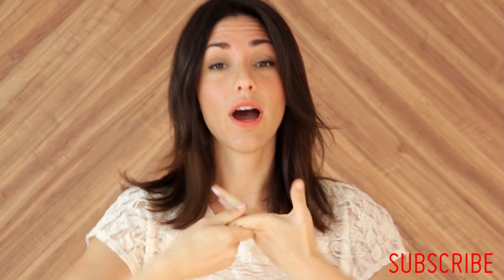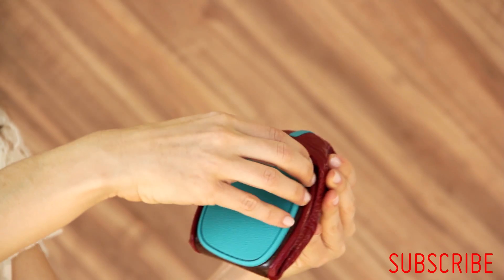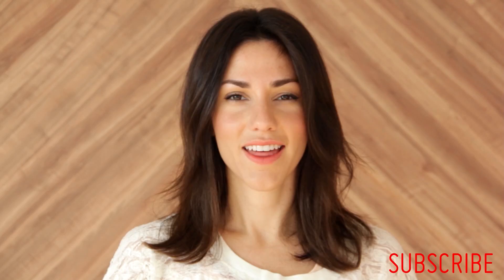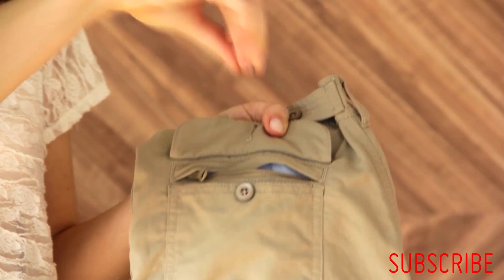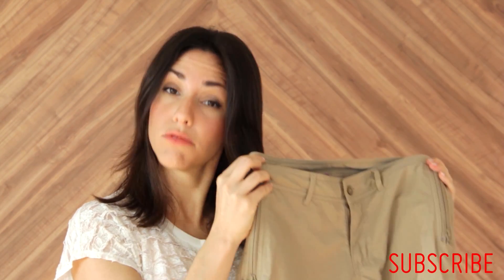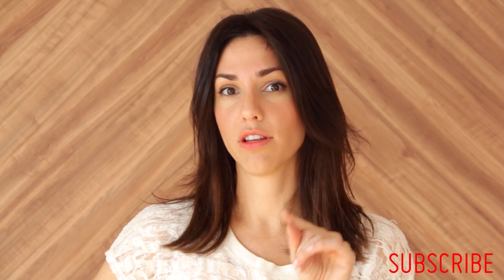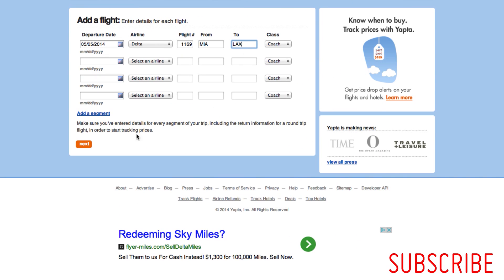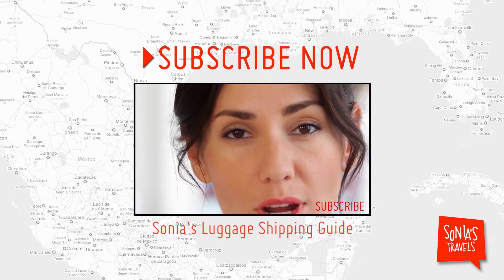Product Review: Shoes, Pants and Cashback on Flights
Cracking the Secret Code of Travel every Thursday.

Sonia Gil gives you a little taste of some of the free and interesting things she receives every month. These little gadgets will be sure to help you throughout your travels.